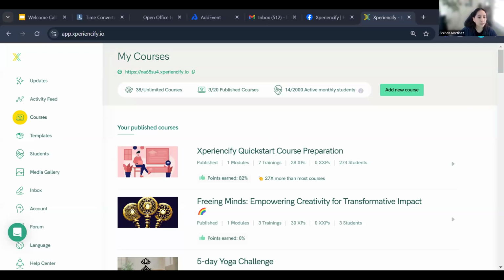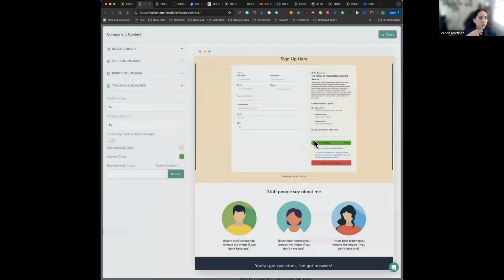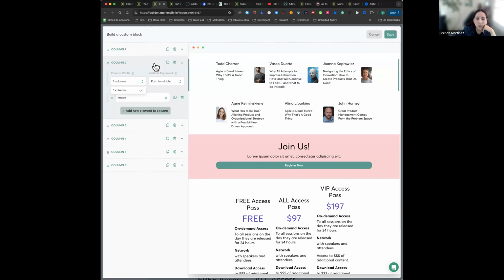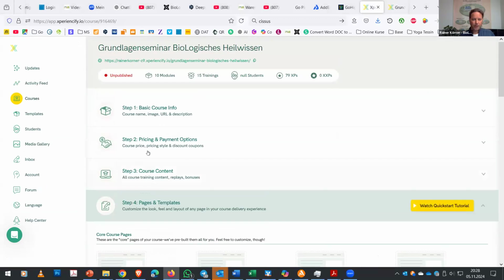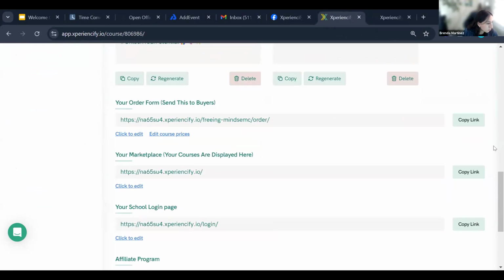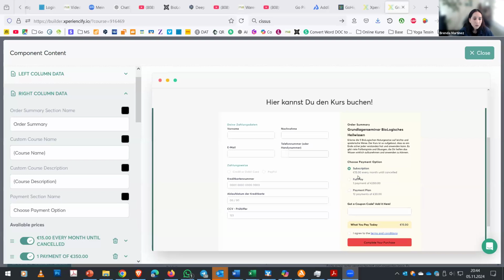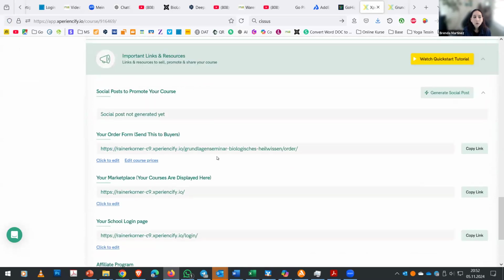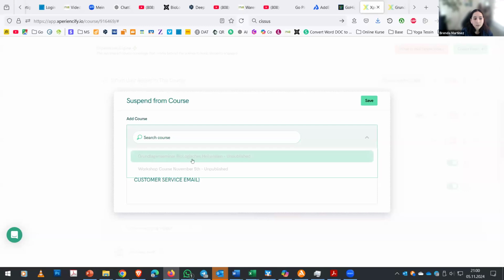XP Office Hours, Nov 04 2024